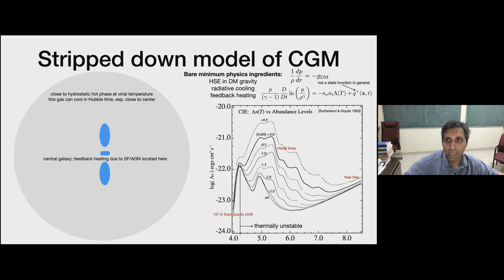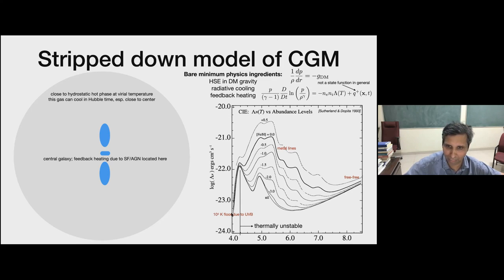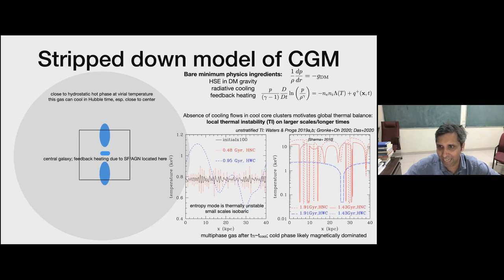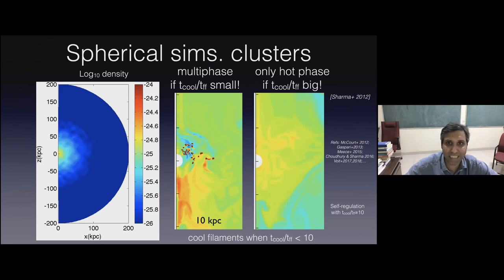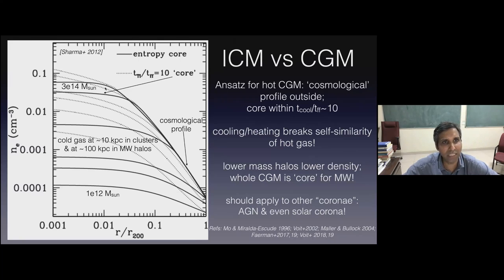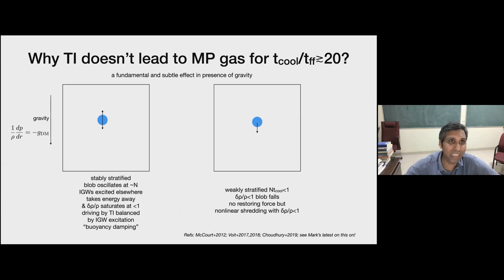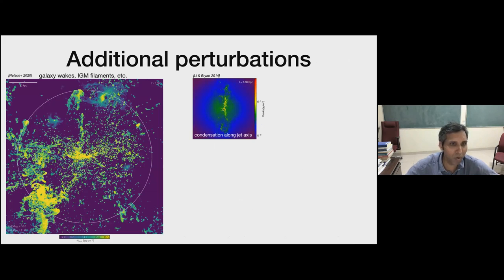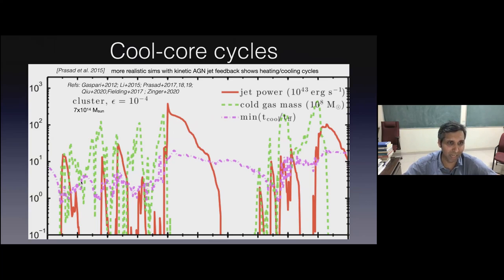Tutorial: Precipitation in Gaseous Halos - Prateek Sharma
Presenter: Prateek Sharma (Indian Institute of Science)
Description: This is a tutorial introducing the idea of precipitation of cool gas out of the hot gas in the CGM.